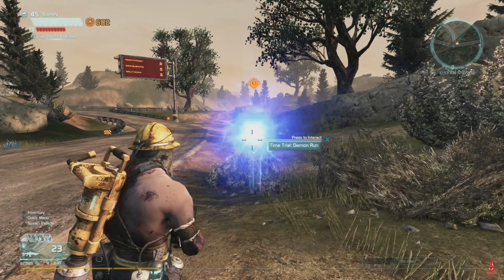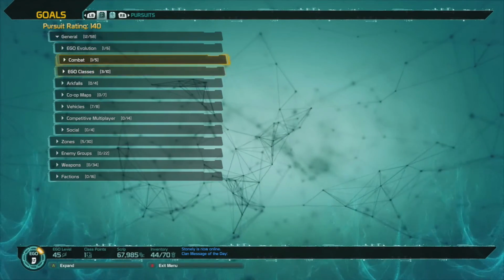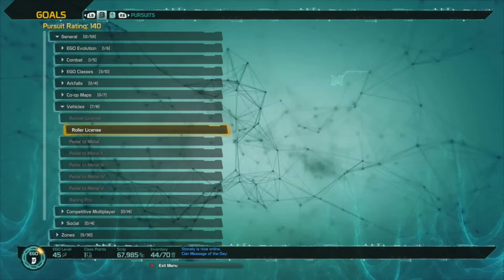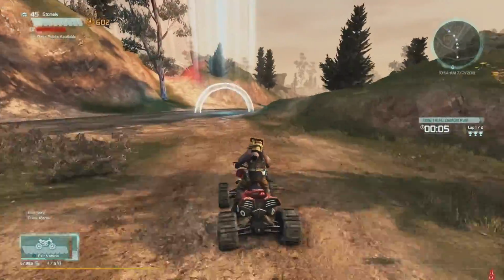Defiance 2050 | Demon Run Gold Time Trial & Location